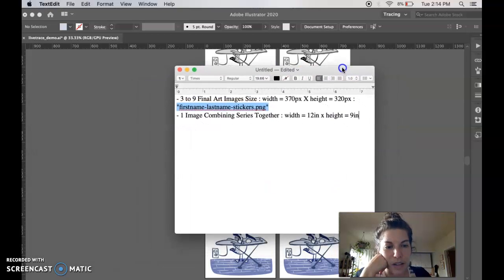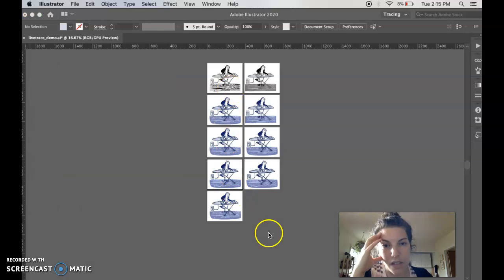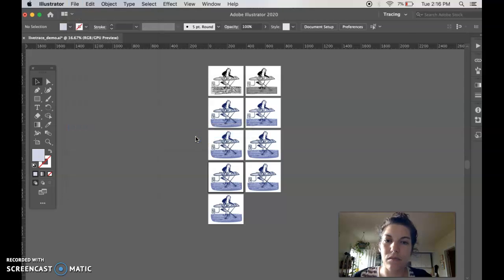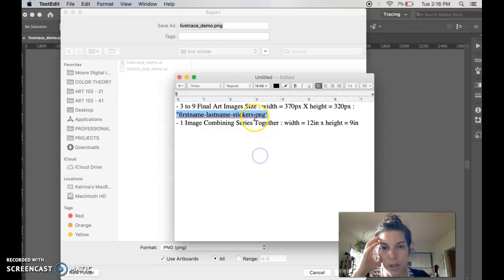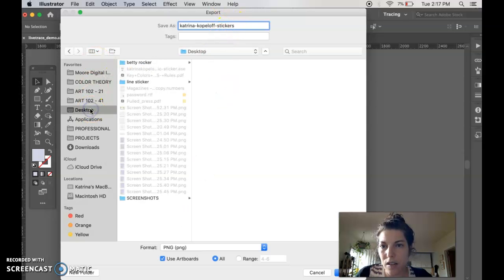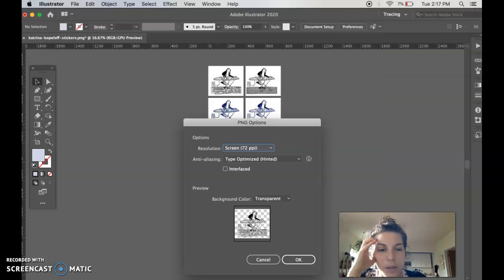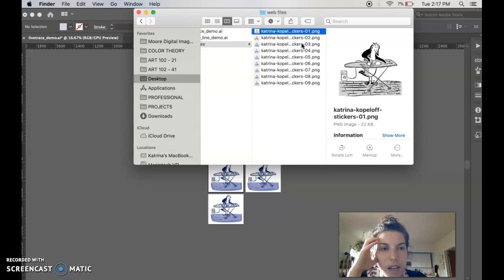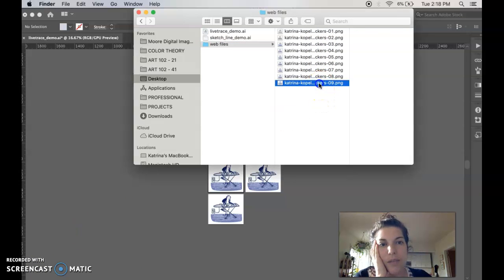Export for Web - Individual Artboards as PNG